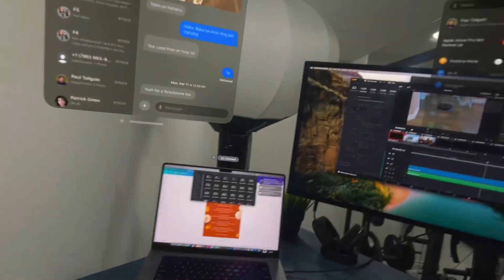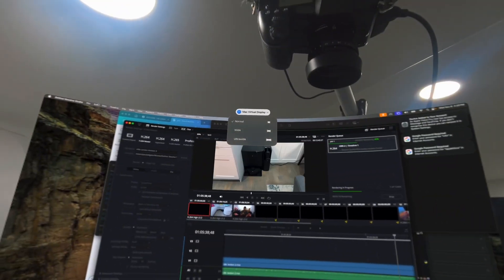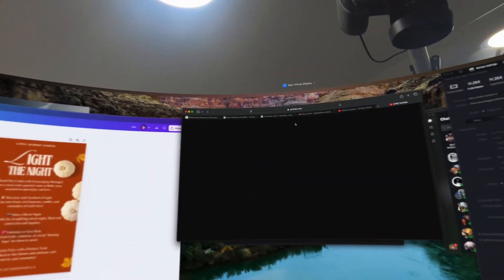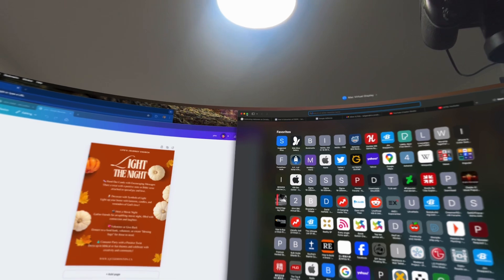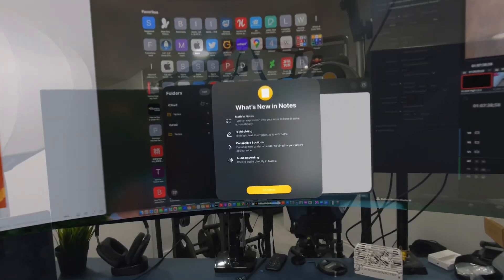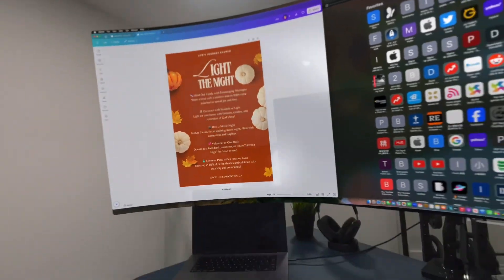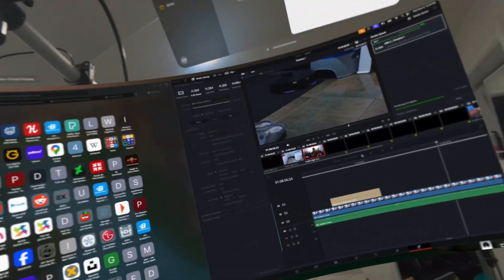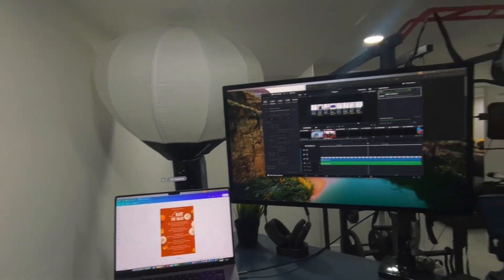Vision Pro UltraWide Screen is HERE! VisionOS 2.2 beta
Experience the cutting edge of augmented reality! In this video, we dive into the latest visionOS 2.2 beta and its seamless integration with the Vision Pro and MacBook for ultrawide screen productivity. Watch as we test this game-changing setup, exploring multitasking capabilities, immersive visuals, and enhanced workflows. Whether you’re a tech enthusiast or a professional, this is the future of computing!

🔍 Highlights:

 • Ultrafast setup with Vision Pro and MacBook
 • Real-world ultrawide screen productivity test
 • First impressions on visionOS 2.2 beta features

““Come to me, all you who are weary and burdened, and I will give you rest. Take my yoke upon you and learn from me, for I am gentle and humble in heart, and you will find rest for your souls. For my yoke is easy and my burden is light.””
‭‭Matthew‬ ‭11‬:‭28‬-‭30‬ ‭NIV‬‬